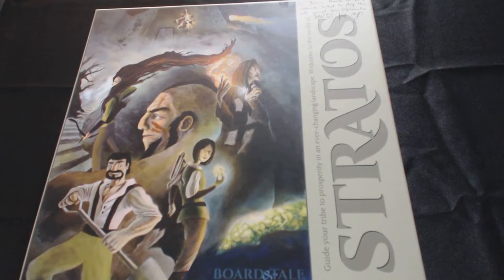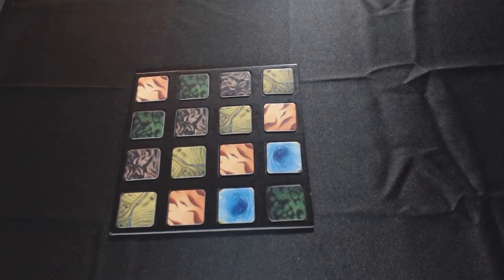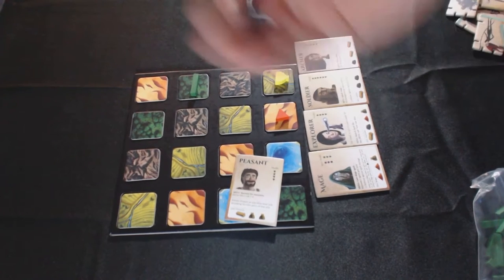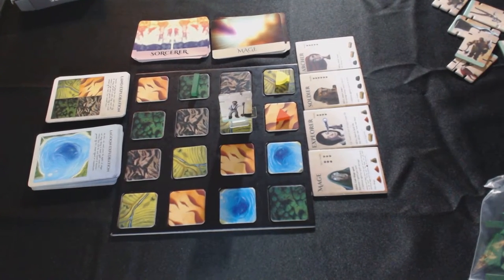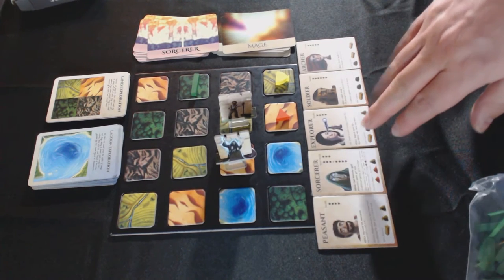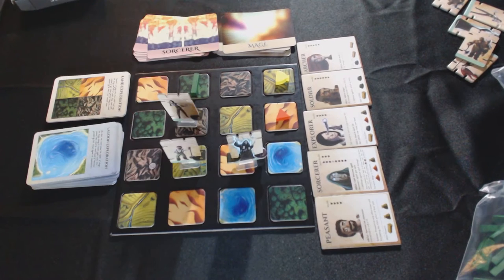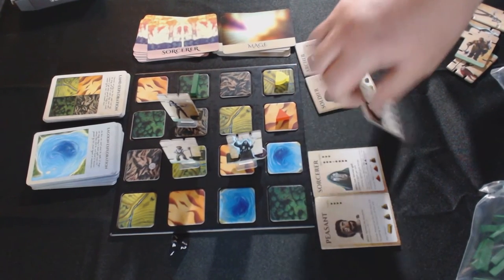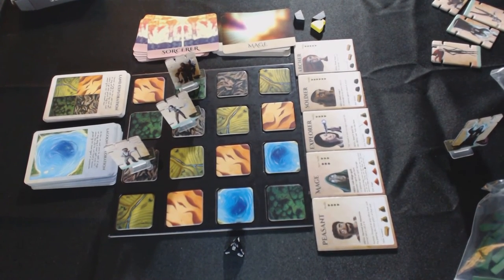How to Play Stratos board game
This video is an instructional video that covers the basics of the board game Stratos. Stratos is a fairly new game that was brought to us by Canadian creators Board and Tale. The game is an incredibly versatile euro style strategy game wrapped in a medieval fantasy setting.

The designers describe the game as:
"Stratos is a game of strategy, luck, and above all, imagination. ​Every choice you make determines whether your tribe will prosper and thrive, or merely survive (hopefully). The power to balance luck VS skill is in your hands. Choose well, Captain."